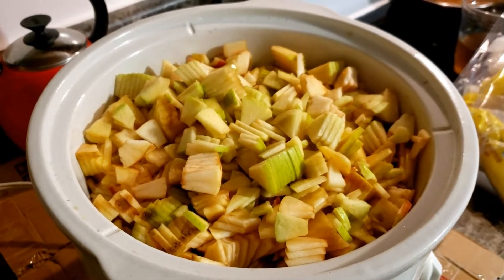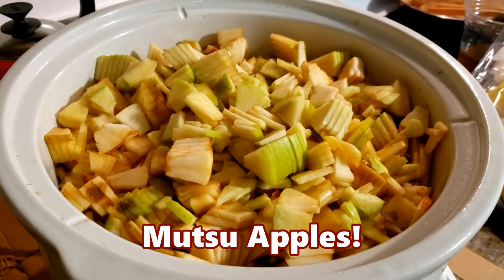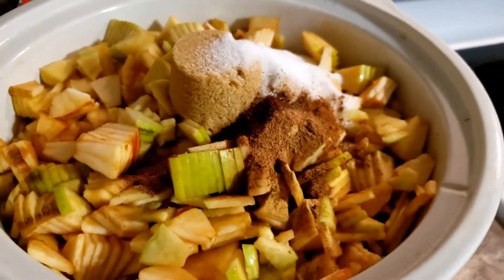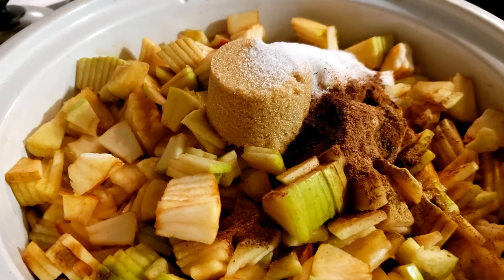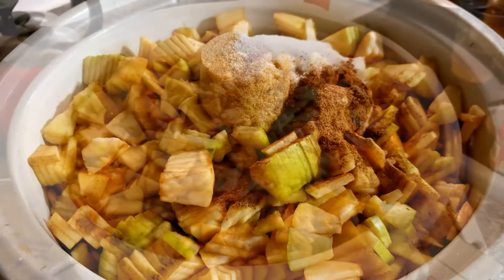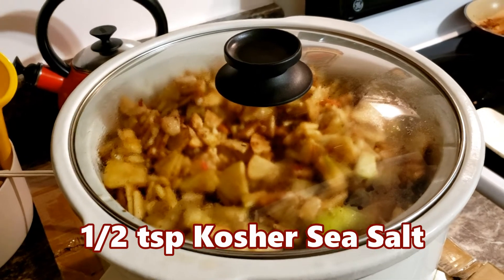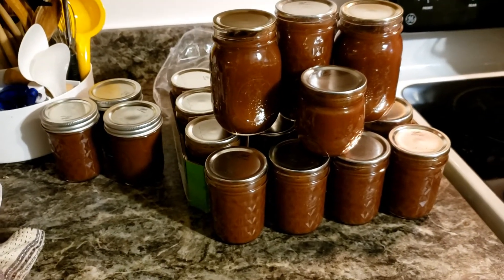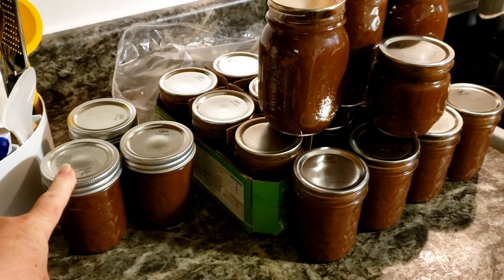Awesome Apple Butter in a Crockpot? Why Yes, I Believe I Will!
Fall brings us many things like a little cooler weather, changing leaves and APPLES!  Here is how I make Apple Butter from these delicious, vitamin and fiber packed fruits.

APPLE BUTTER:

INGREDIENTS
6 lb. mixed apples, cored, and sliced (about 12 apples)  I used Maggie Bowman, Mutsu and Golden Delicious
1/4 c. packed brown sugar
1/4 c. granulated sugar
2 tsp. cinnamon
2 Tbsp. pure vanilla extract (or an alcohol like bourbon or dark rum)
1/2 tsp. ground nutmeg
1/2 tsp. ground cloves
1/2 tsp. kosher salt
1/4 tsp. ground ginger

DIRECTIONS
Add all ingredients to a bowl of a crockpot and toss to combine. Cover and cook on low for 10 to 12 hours or until apples are deeply golden and falling apart.  Vent lid to help moisture escape while cooking down the apples.
Using an immersion blender or regular blender, blend apples until smooth. If using a regular blender, pause to remove lid every so often to let steam escape.
Ladle apple butter into jars and let cool to room temperature. Cover and store in refrigerator. It will keep for a few weeks.
For longer storage, process hot in canning jars with a water bath canner, boiling for 10 minutes for pints and 1/2 pints or 15 minutes for quarts.

▶ Facebook Private Group For Ladies Health Motivation: Ladies In Motion – GOYLA

▶ USPS:
     Sandy's Adventures

Affiliate Links are a great way for you to help your favorite creators It doesn't cost you anything to use our links and we will get a small % of the sale.

I am a Doterra Wellness Advocate and would love to share my amazing experiences with you.